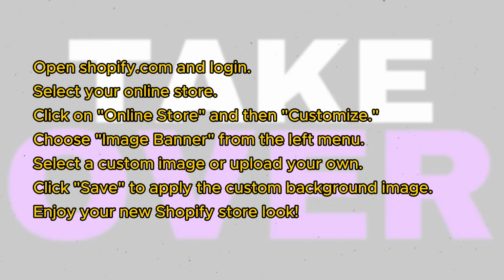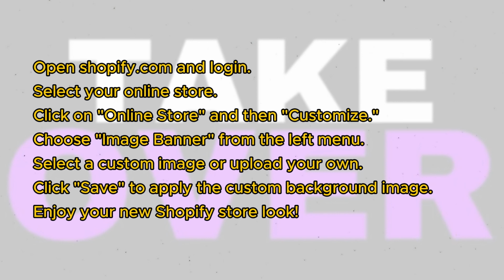CHANGE SHOPIFY BACKGROUND TO CUSTOM IMAGE 2024! (1 MIN)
Welcome to our tutorial on how to change the background to a custom image on your Shopify store for the year 2024. Customizing your store's background with an image can help create a unique and visually appealing storefront that captures the attention of your customers. In this video, we'll guide you through the process of changing the background to a custom image on your Shopify store, allowing you to enhance the look and feel of your online store.